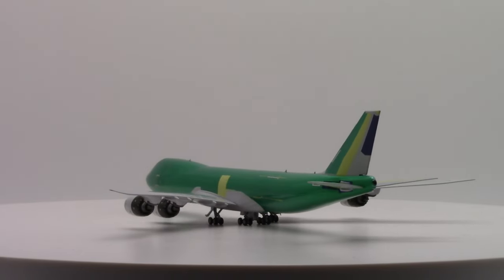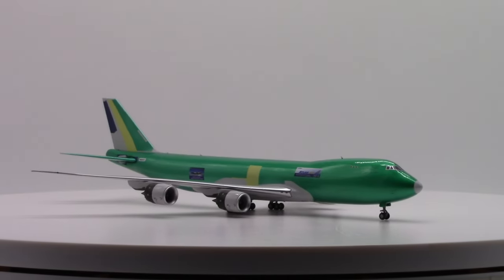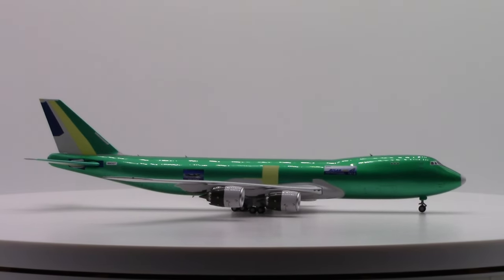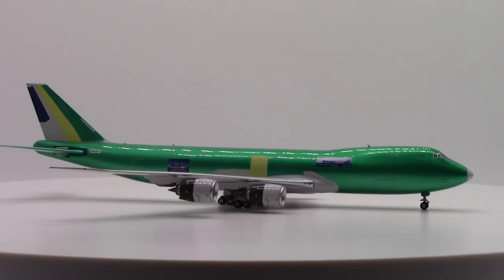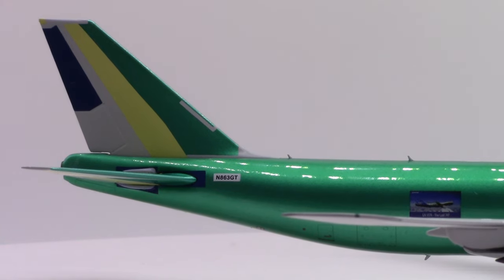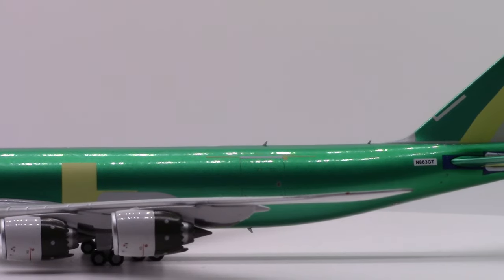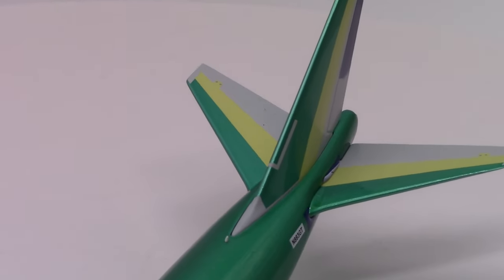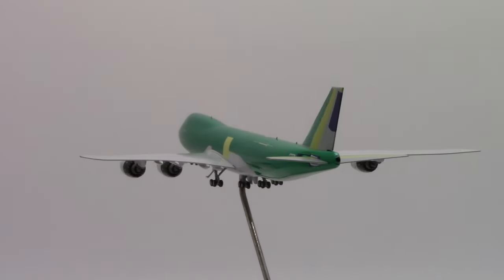NG Models Boeing 747-8F The Last 747 - 1:400 Scale Die Cast Model Aircraft Review